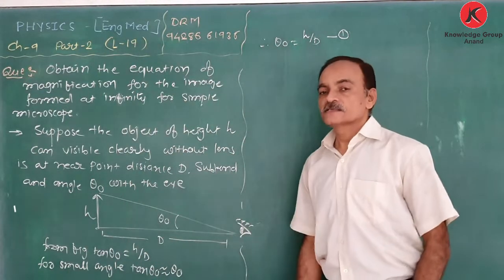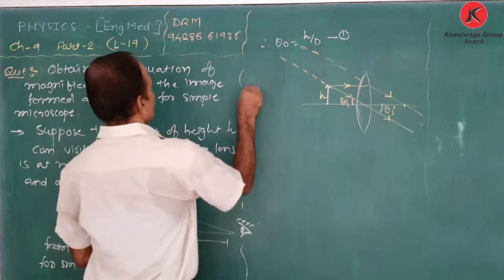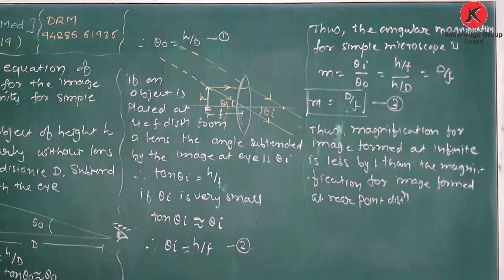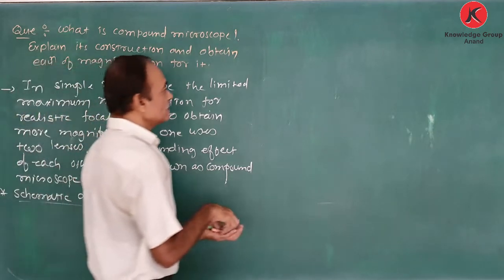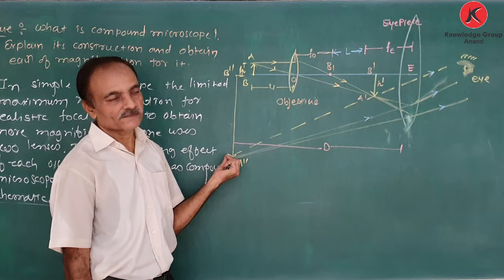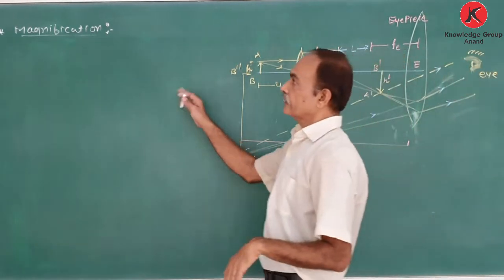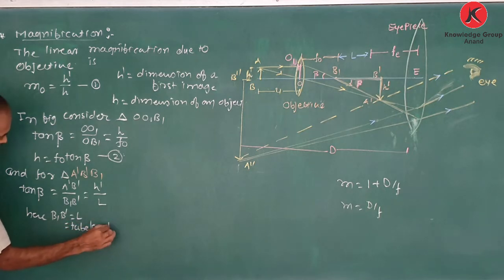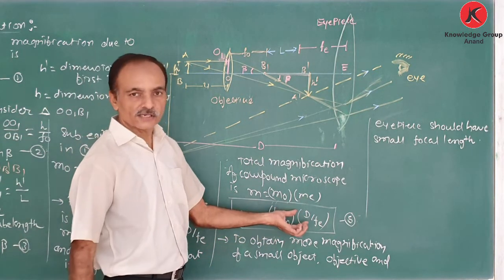Class 12 Eng. Med. - Physics : Chapter - 9 : Ray Optics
SIMPLE & COMPOUND MICROSCOPE